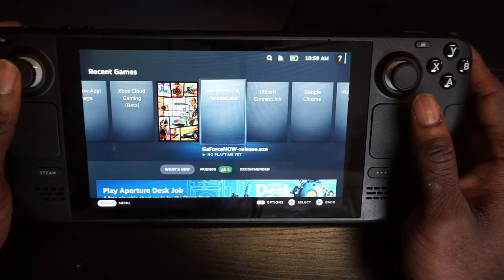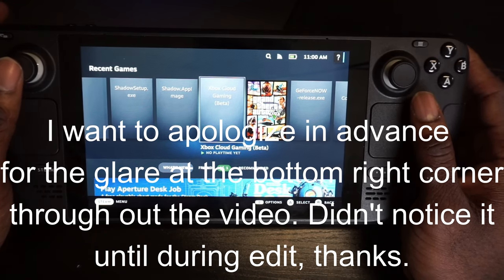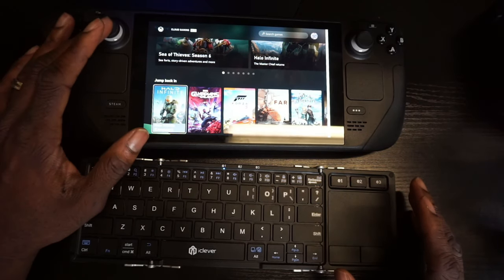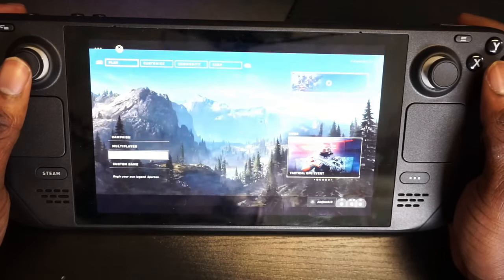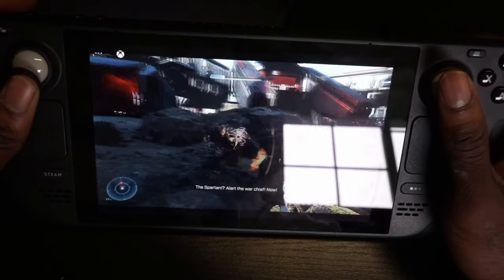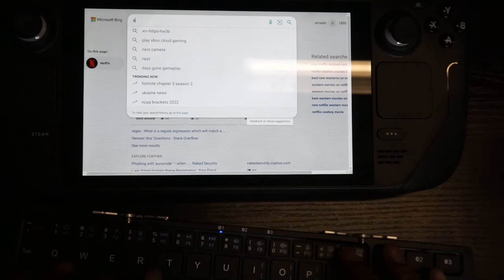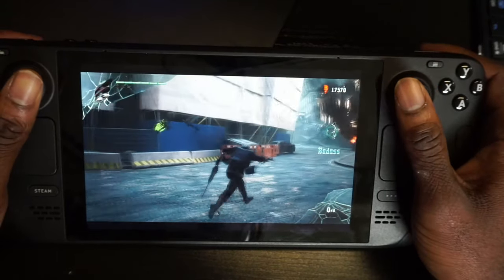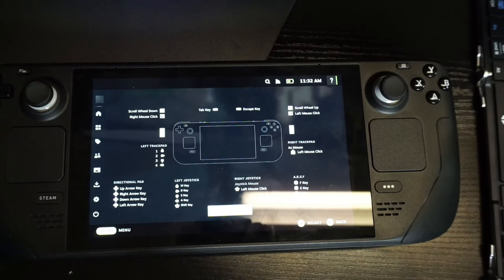Cloud Gaming On Steam Deck! Stadia, Geforce Now, xCloud, Luna Works On Steam OS With Controller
In this video we showcase Cloud gaming on the Steam Deck in Steam OS using the Steam Deck Controller. We Showcase Stadia, Geforce Now, Xbox Cloud Gaming, and Amazon Luna running on the Steam Deck.

Intro: 0:00
Xbox Cloud Gaming 0:34
Google Stadia: 2:09
Geforce Now: 3:39
Amazon Luna: 6:28
Final Verdict: 8:48

Need a VPN? Get up to 3 months extra free using our code